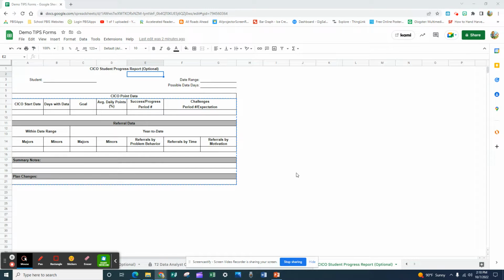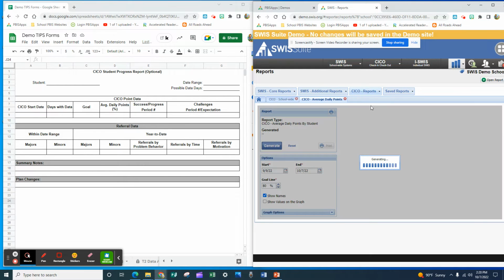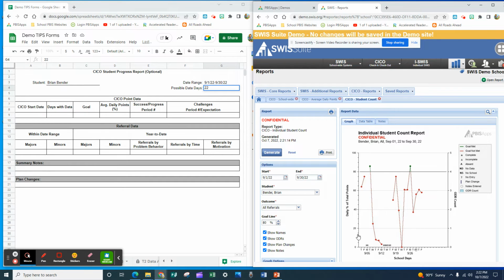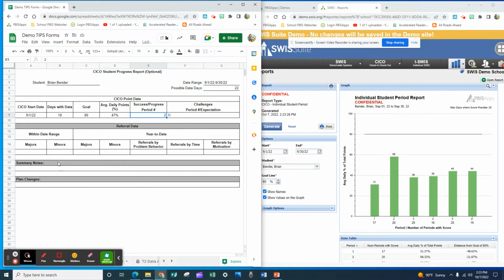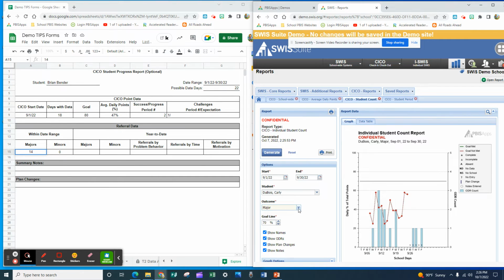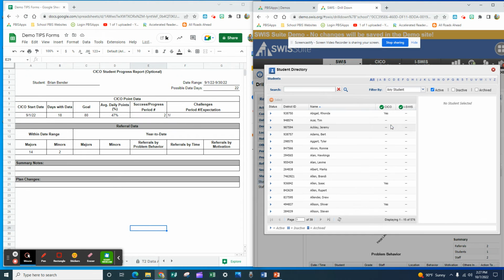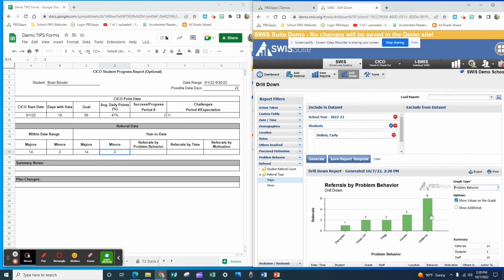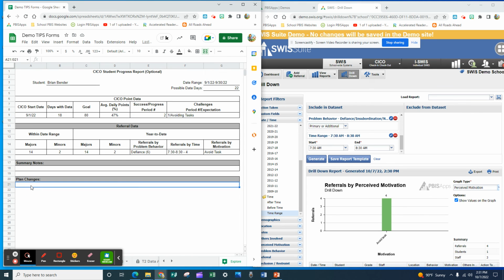CICO Student Progress Report